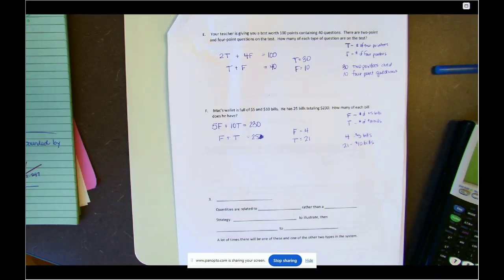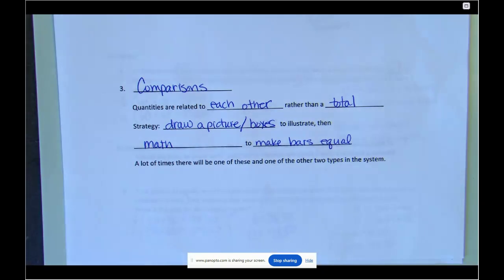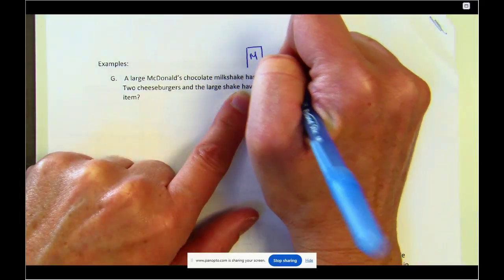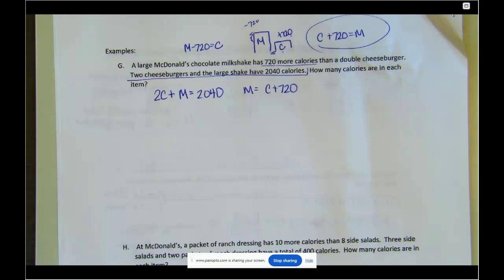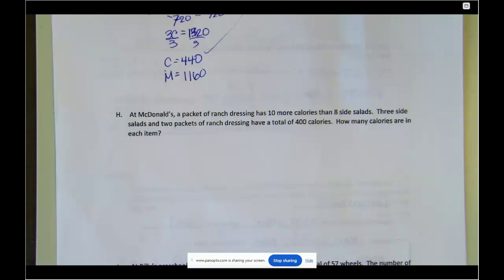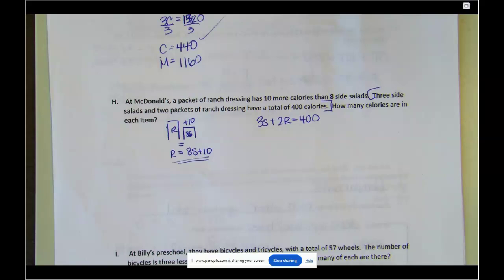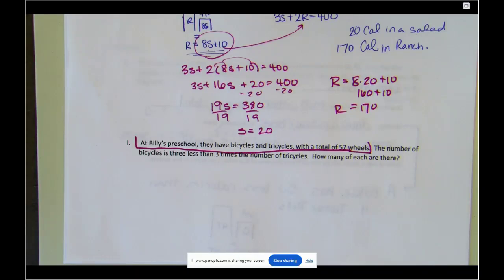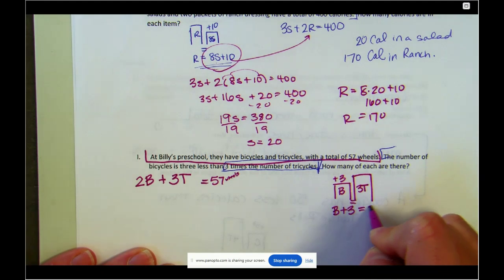4/14 Algebra, Lesson 5.3.5 Writing equations from story problems.